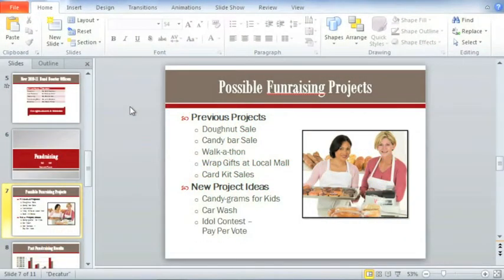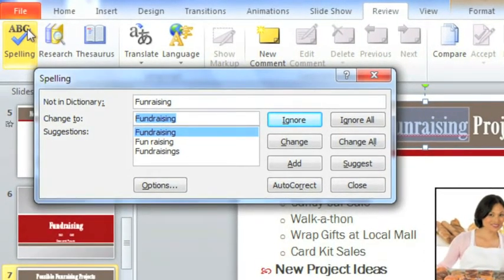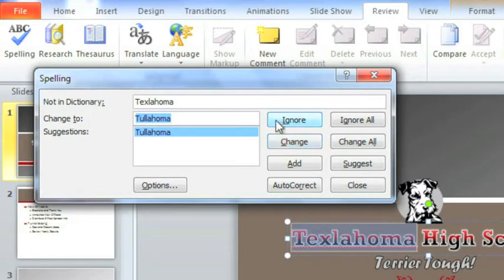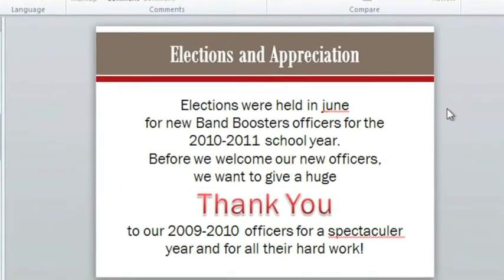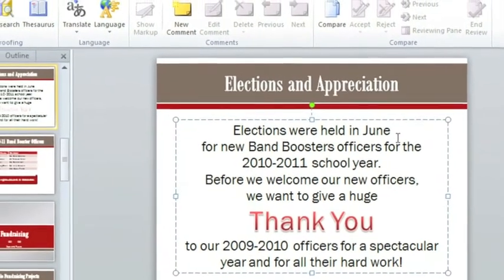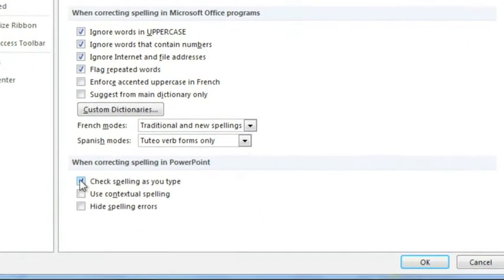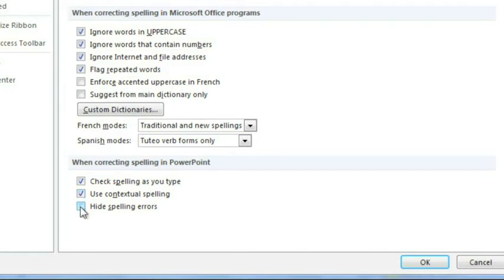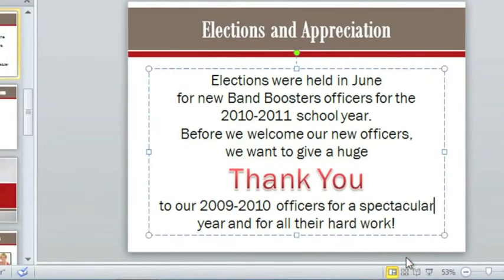Documents PowerPoint 2010 Training: Checking Spelling.m4v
Worried about making mistakes when you type? Don't be. PowerPoint provides you with several proofing features that will help you produce professional, error-free presentations. In this lesson, you will learn about the various proofing features, including the Spelling tool.